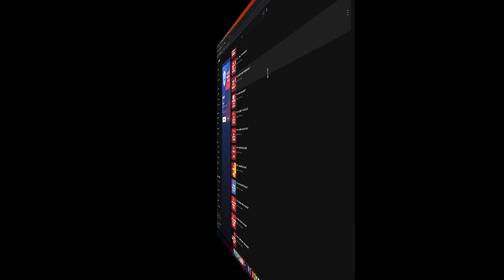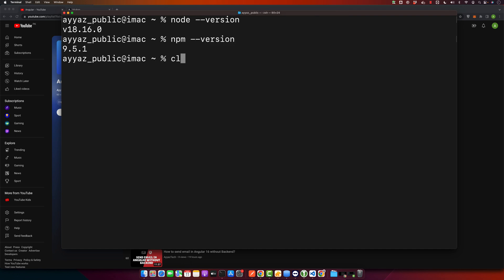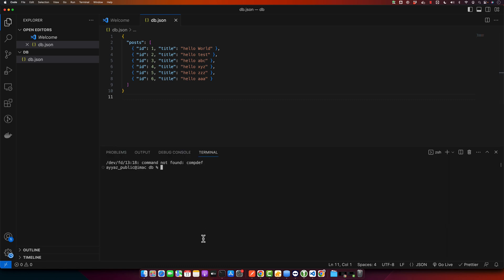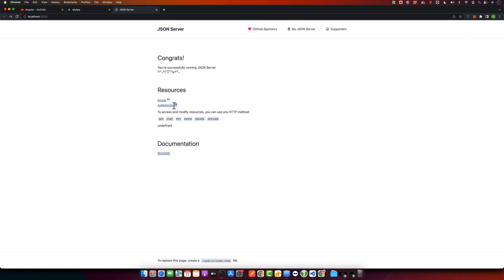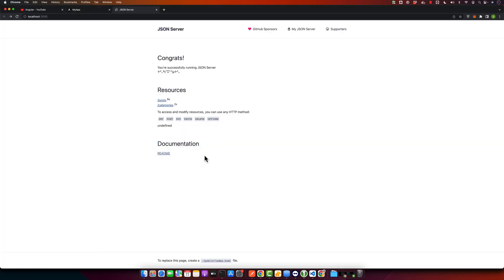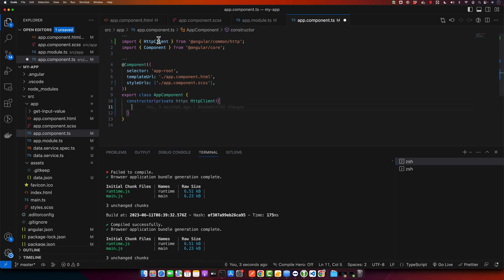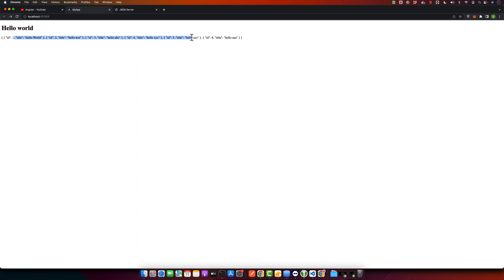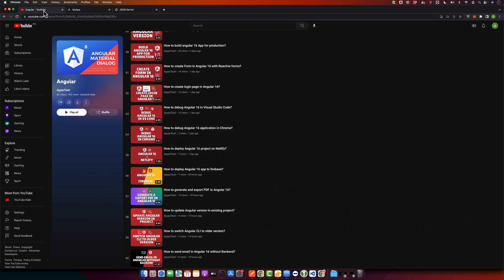How to get data from JSON server in Angular 16?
Hostinger offers:
- Easy-to-use control panel
- 24/7 customer support
- 30-day money-back guarantee
- And more!

I demonstrated the process of setting up a JSON server, making HTTP requests in Angular to fetch data from the server, and displaying the retrieved data in the application.

Chapters:
00:00:00 - Introduction to JSON server and Angular
00:01:25 - Setting up JSON server with Node.js and npm
00:05:00 - Setting up Angular project and importing HTTP client module
00:06:29 - Making a GET request to fetch data from JSON server in Angular
00:07:13 - Displaying the fetched data in HTML using Json pipe